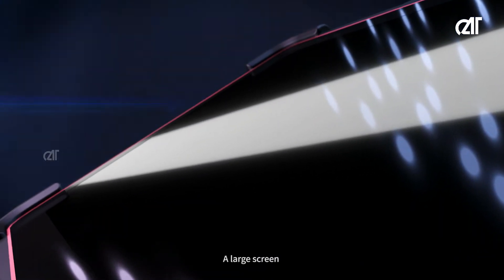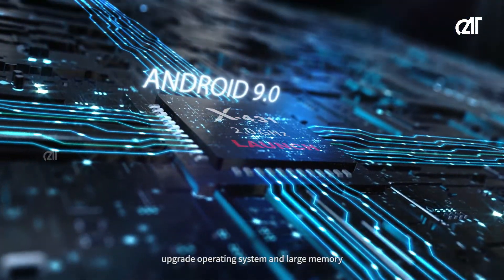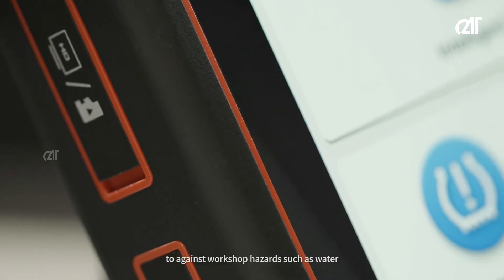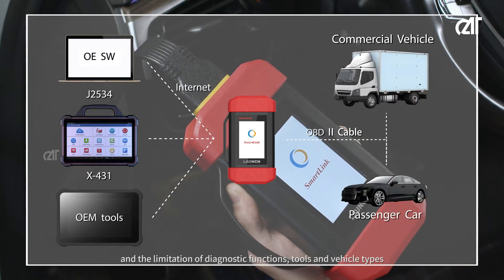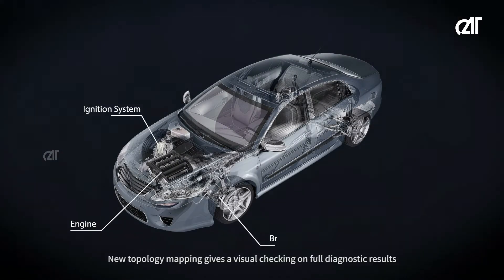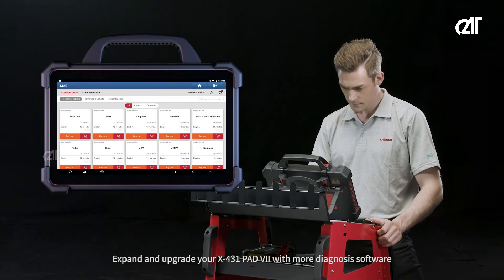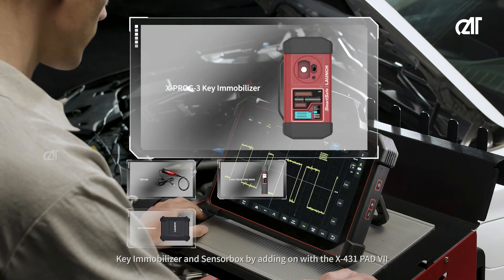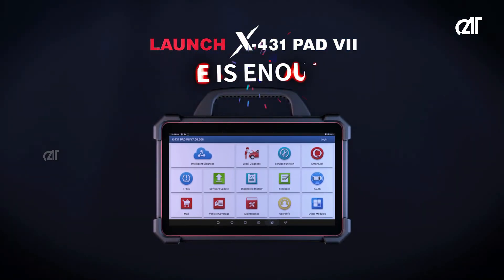LAUNCH X431 PAD VII | A World of Infinite Possibilities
Buy Online
Amazon (India)
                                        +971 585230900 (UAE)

X-431 PAD VII is the Most Advanced high-end diagnostic tool from LAUNCH, comes with the ADAS calibration function, 26 service functions, TPMS service and 8 extended modules functions.

New Smartlink C VCI (Diagnostic Vehicle Interface) provided along with the Diagnostic Scan Tool powers technician to a new diagnostic level where he can seamlessly connect to other OEM Diagnostic Tools including XENTRY, ODIS, BMW ICOM, JLR SDD and many others. Which means he need not purchase each and every Dealer Level Tools separately.